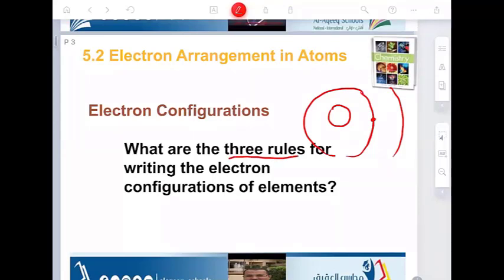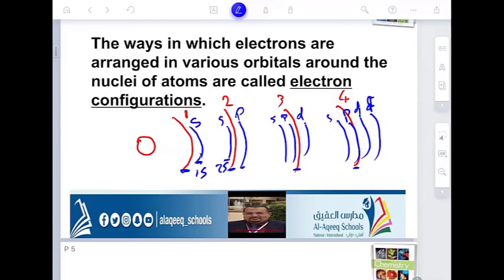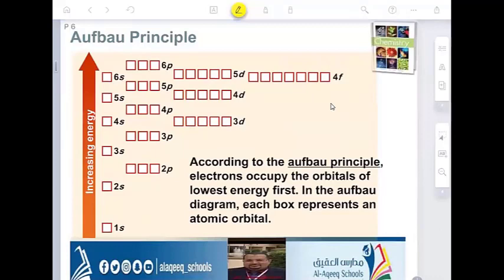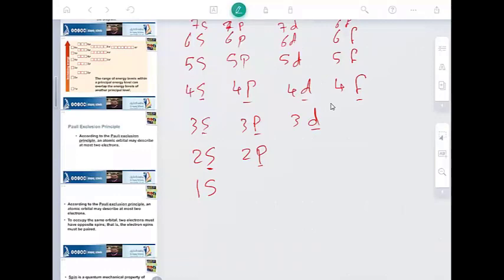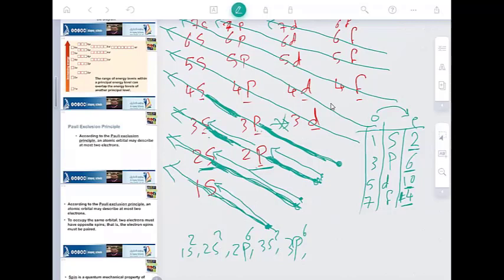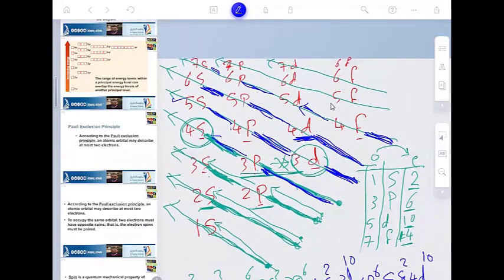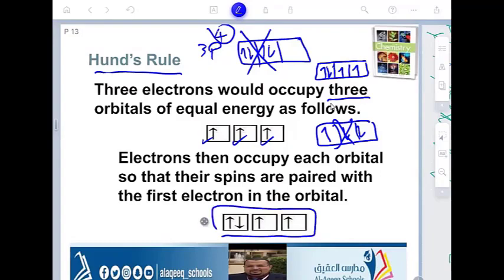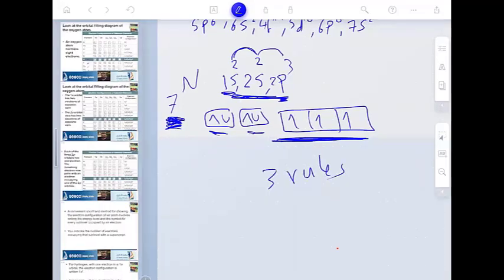Chemistry Grade11L l Ch5L2 part1 Electron arrangement in atoms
Chemistry course for secondary schools
 American Curriculum
 my youtube channel         Ahmed Soliman